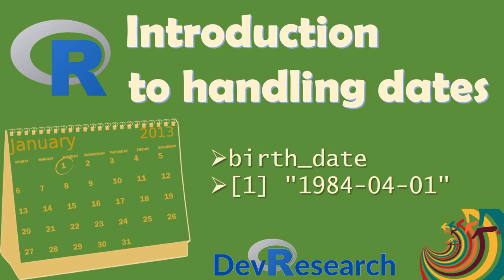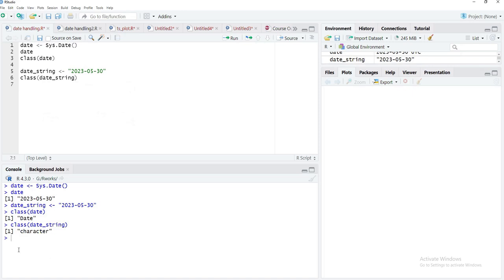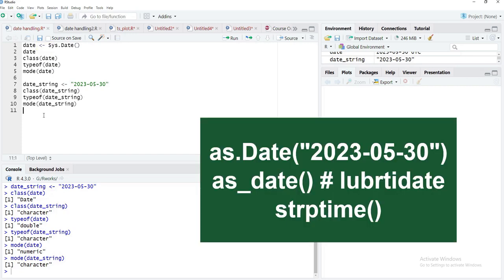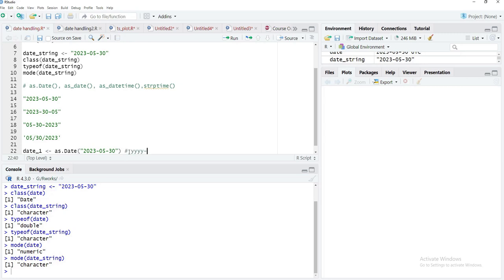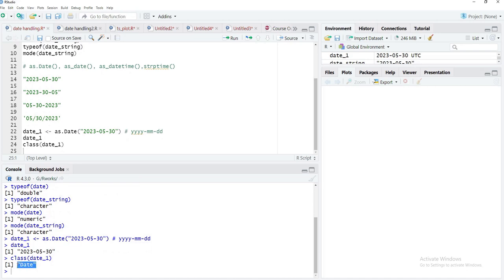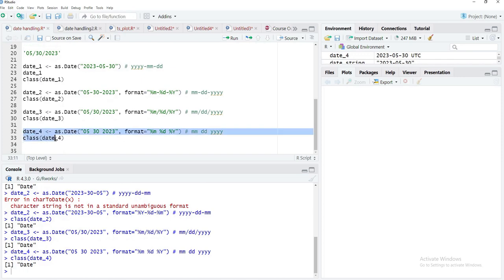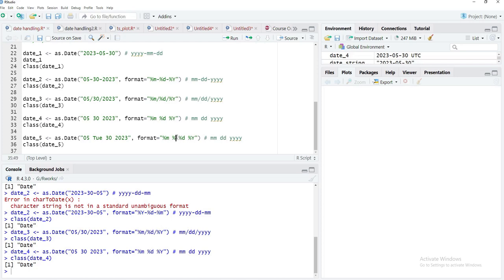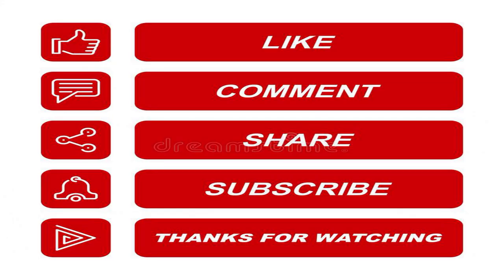Easy R :Working with dates in R programming: Exploring the as.Date Function and Format Specifiers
In this video, we will learn the powerful as.Date function in R programming, and how it can be used in conjunction with format specifiers to effectively handle dates. Whether you're a beginner or an experienced R user, this tutorial will provide you with the knowledge and skills necessary to confidently work with dates in your data analysis projects. Join us as we explore various examples, tips, and tricks to manipulate, convert, and format dates with ease. Enhance your R programming skills and unlock the full potential of date manipulation in this informative and practical video.
A Comprehensive Guide to Handling Dates with as.Date in R Programming

# code

date = Sys.Date()
date
class(date)
typeof(date)
mode(date)

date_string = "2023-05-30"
class(date_string)
typeof(date_string)
mode(date_string)

# as.Date(), as_date(), as_datetime(),strptime()

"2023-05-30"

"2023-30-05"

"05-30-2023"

'05/30/2023'

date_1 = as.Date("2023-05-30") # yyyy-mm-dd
date_1
class(date_1)

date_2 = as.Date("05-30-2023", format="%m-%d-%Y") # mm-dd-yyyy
class(date_2)

date_3 = as.Date("05/30/2023", format="%m/%d/%Y") # mm/dd/yyyy
class(date_3)

date_4 = as.Date("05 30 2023", format="%m %d %Y") # mm dd yyyy
class(date_4)

date_5 = as.Date("05 Tue 30 2023", format="%m %a %d %Y") # mm  wday dd yyyy
class(date_5)